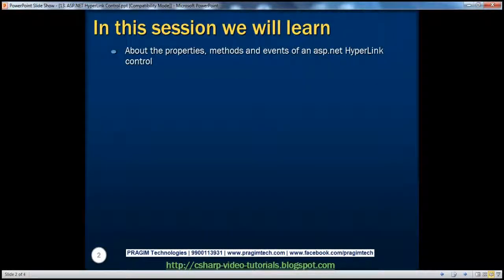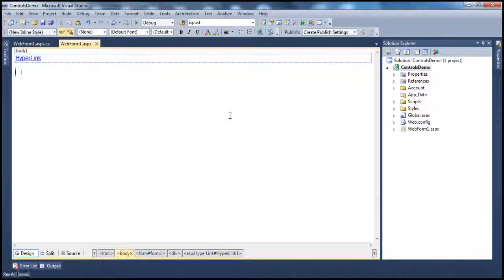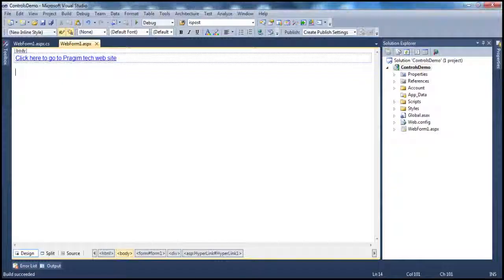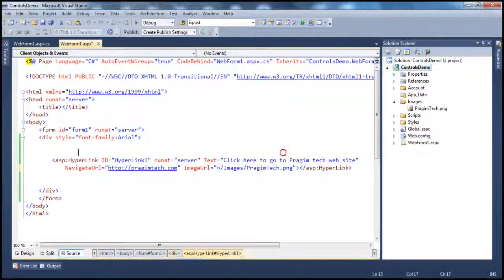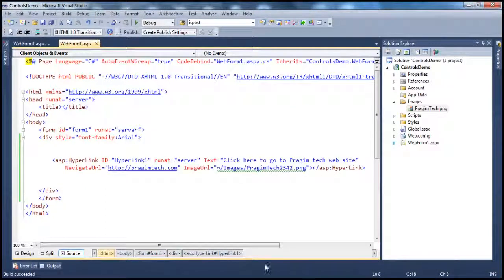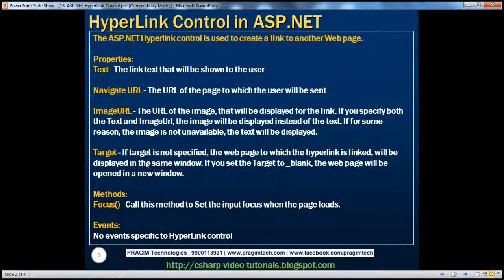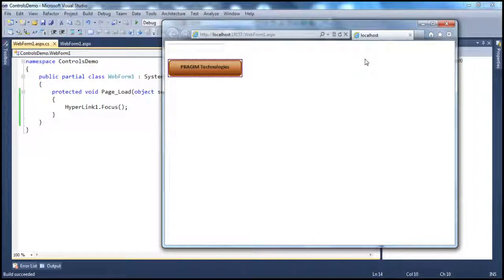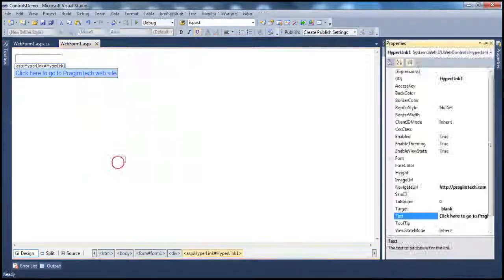13ASP NET Hyperlink control Part 13